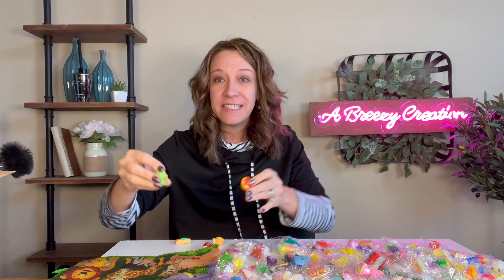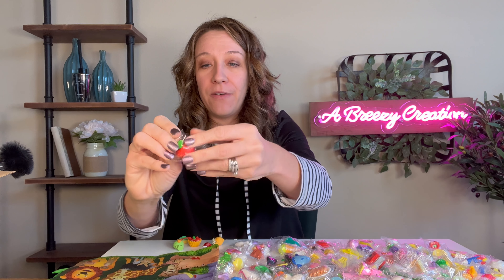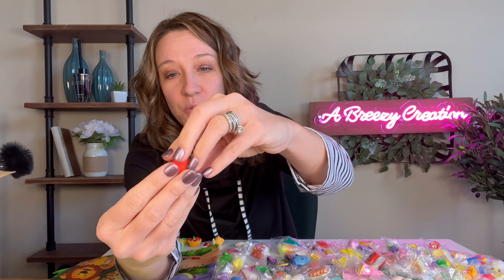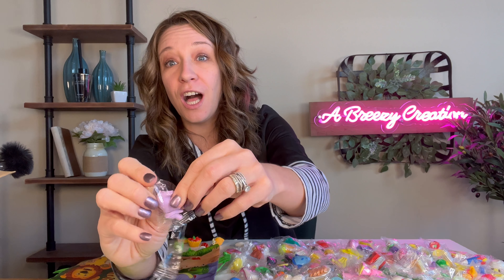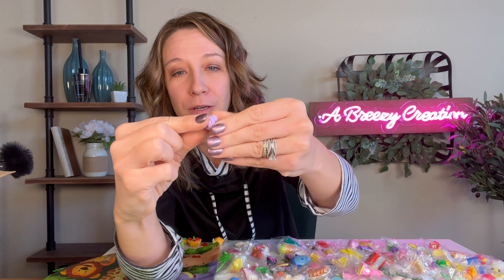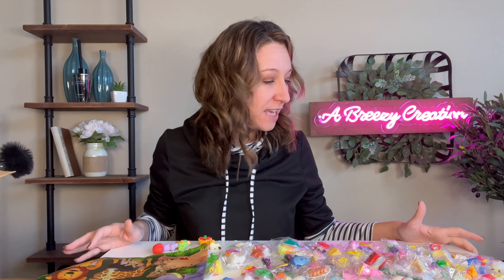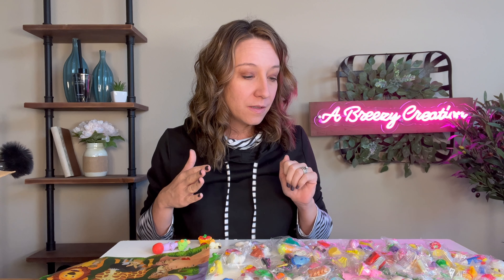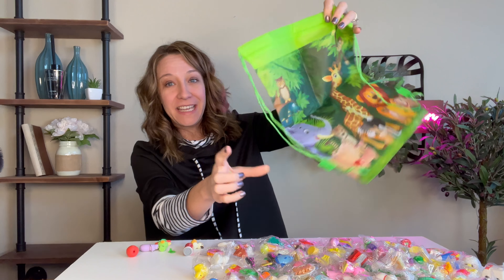Eraser pack, cute, detailed, animated! ￼Amazon shopping review